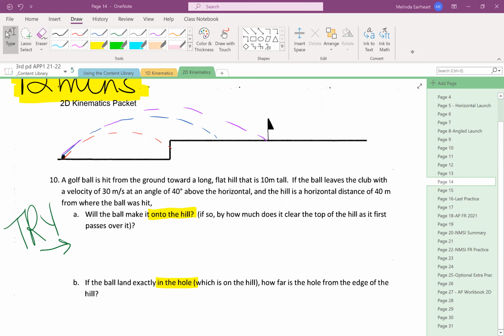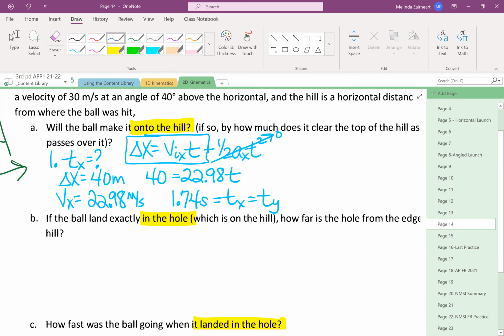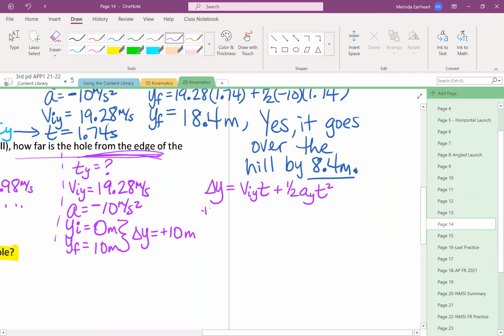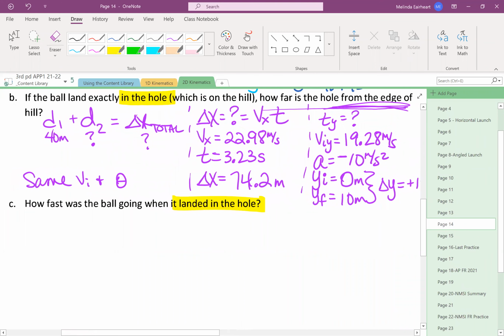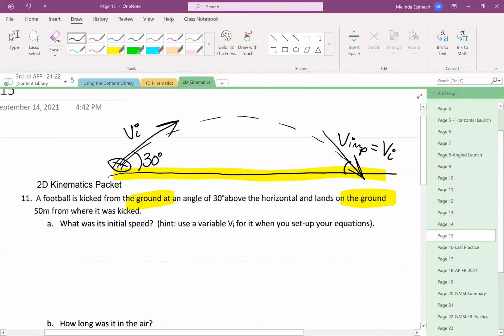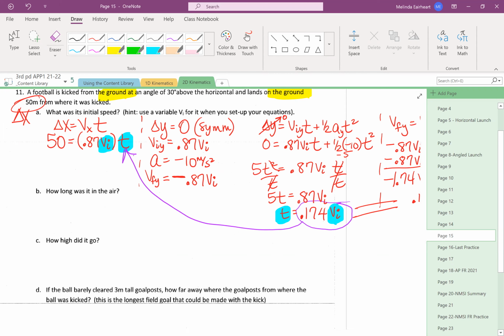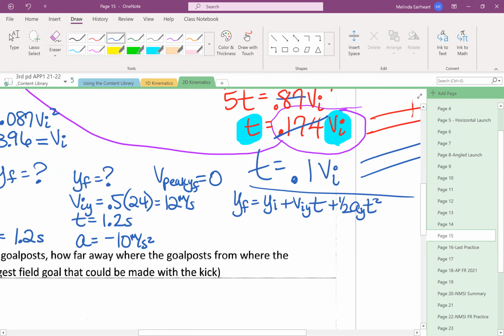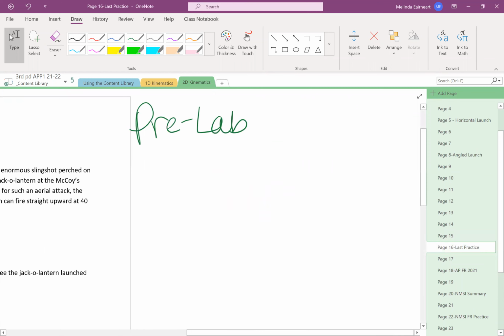Day 4: Continued Angled Launch practice, pgs 14-15